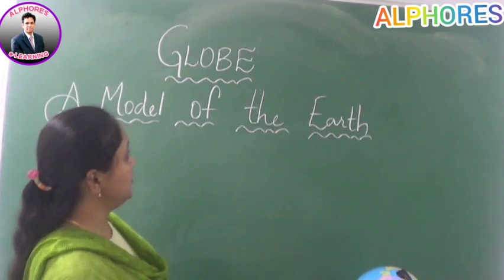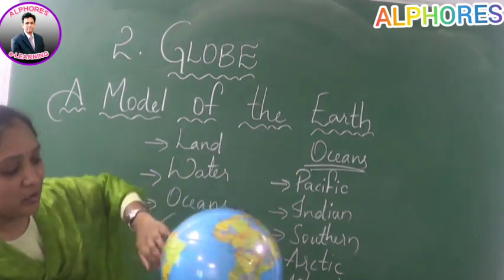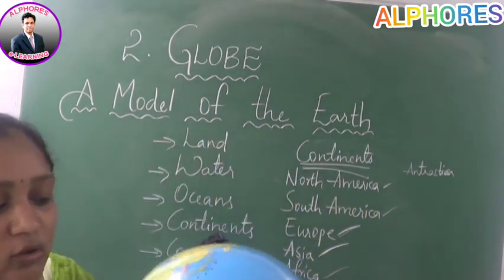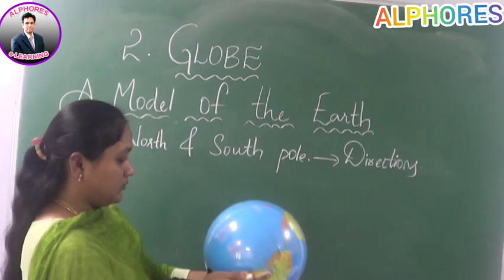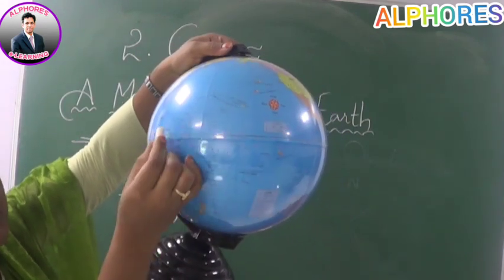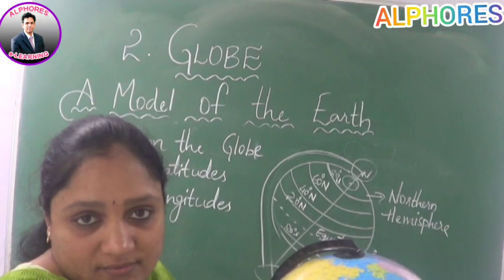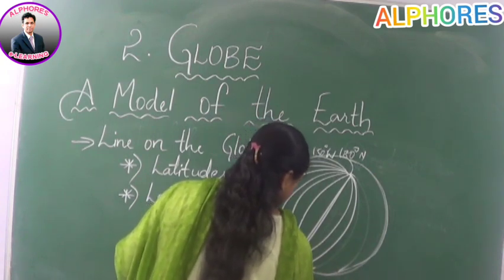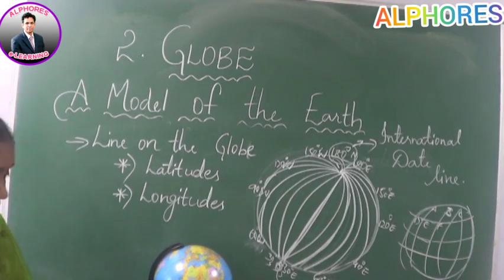VI CLASS | SOCIAL | SESSION 5 | 08.06 2020